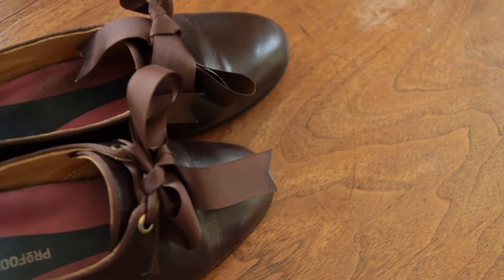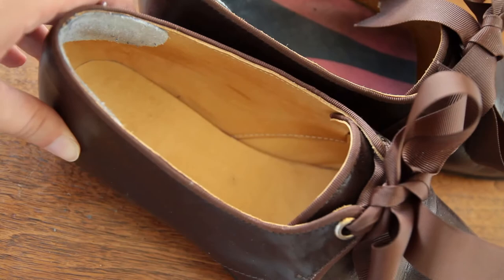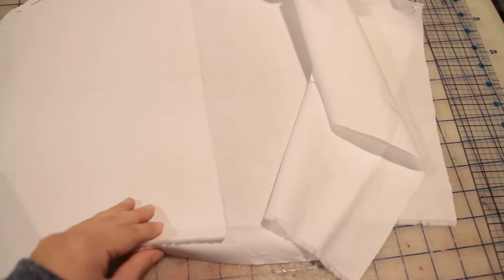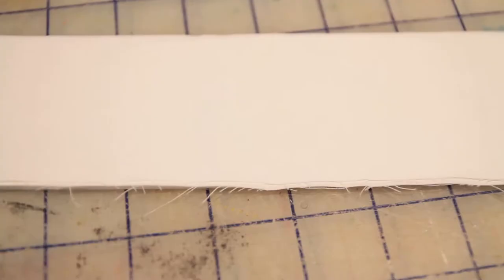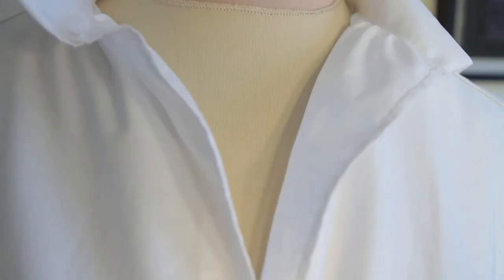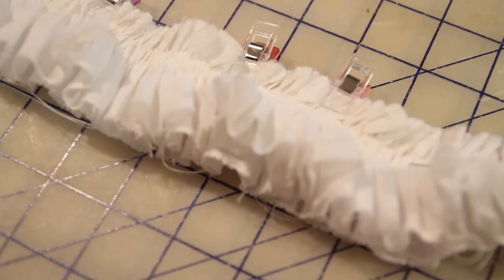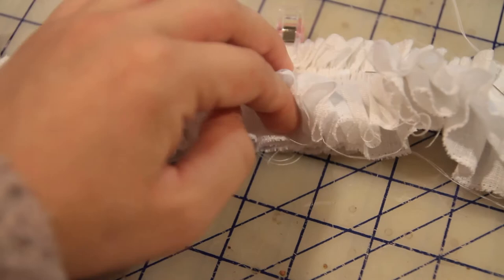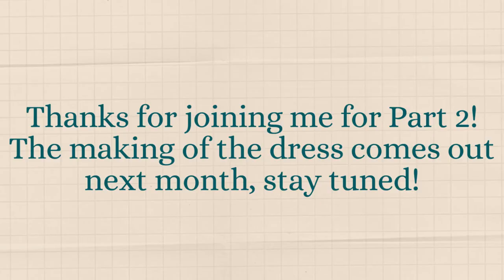Regency Accessories, Bespoke Shoes, Oh My!: The Elizabeth Project, pt. 2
Welcome to part two of the Elizabeth Project, wherein I discuss the accessories that I made for the look. Not included are the fichu (from Penny River Costumes) and the ever so glorious hat (Christmas present from my mom). As you watch this, the final cinematic reveal is being edited and is set to premier during CoSy. If you want to learn more about this project, you can check out my previous video where I talk about my goals and who Elizabeth Simcoe was!

Timestamps:
0:00 Intro
0:34 Shoes
3:56 Chemisette
5:20 Cap

If you're interested, I recently launched my new Etsy shop, specializing in historically inspired goods!